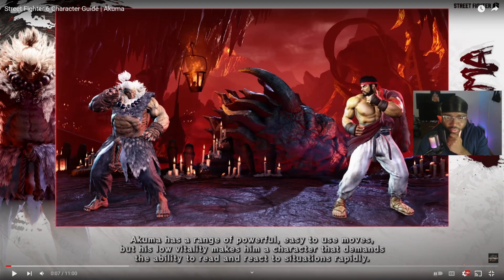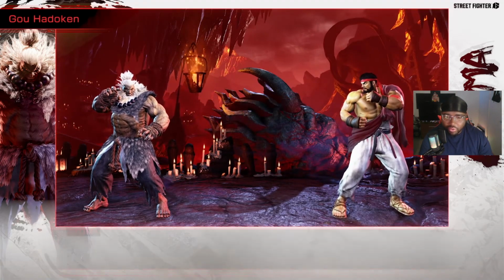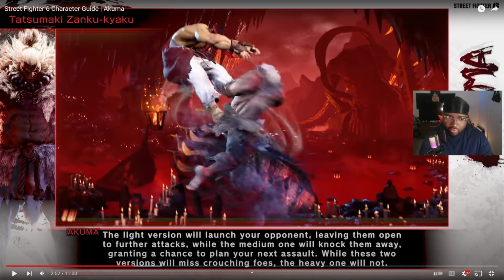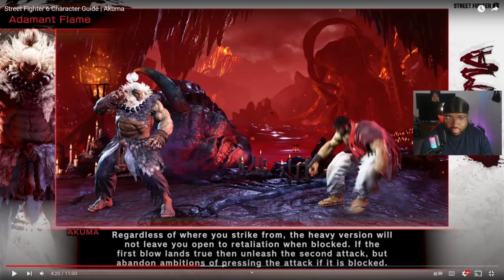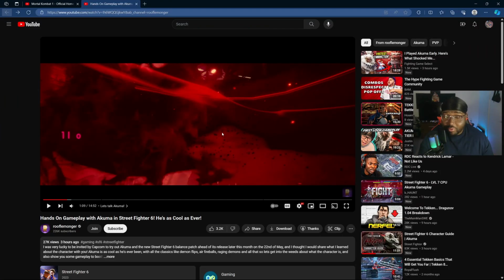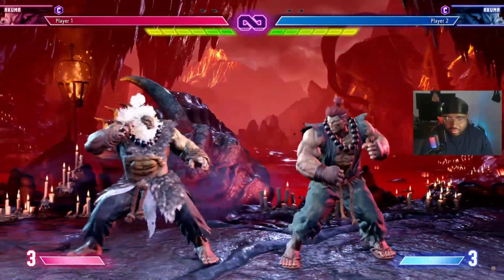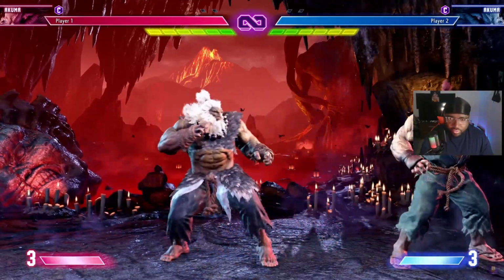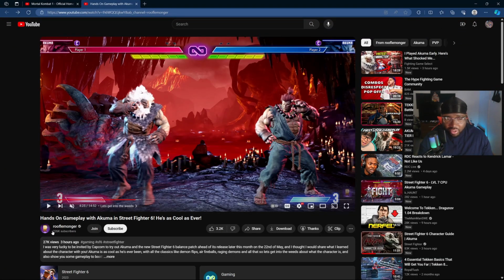First Preview of Akuma Gameplay/Character Guide | TOP TIER ALREADY?!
0:00 Character Guide
10:12 Gameplay Preview